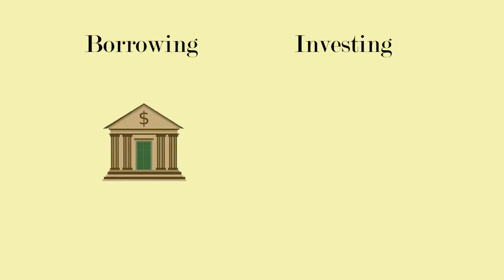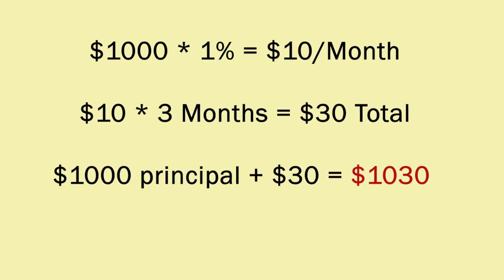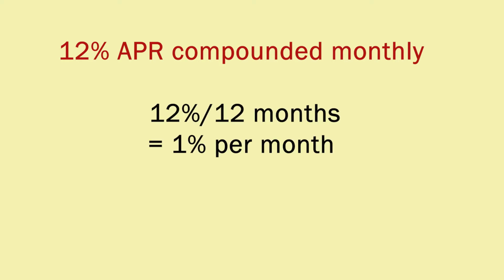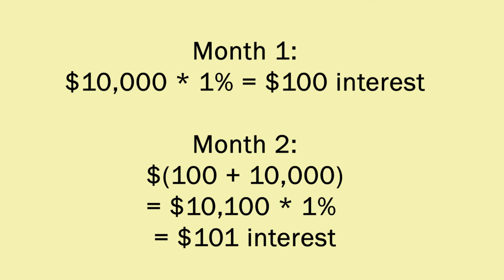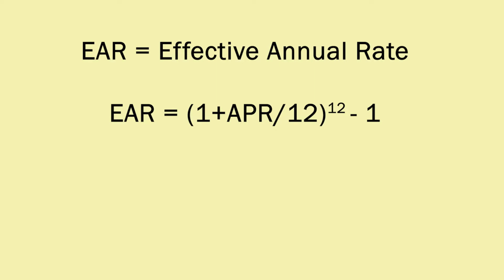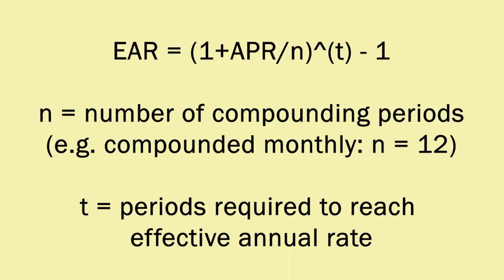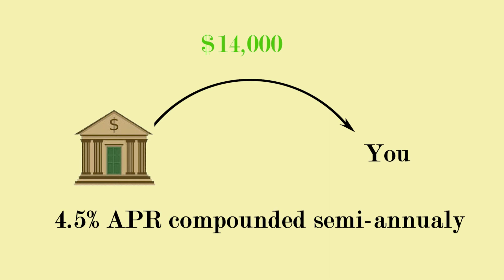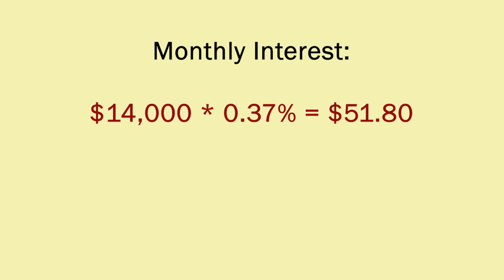Explaining APR vs. EAR | Annual Percentage Rate vs. Effective Annual Rate | Finance 101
My Favourite Books:
The 4 Hour Work Week - Tim Ferris
How to Win Friends and Influence People - Dale Carnigie
The 7 Habits of Highly Effective People - Stephen Covey

Updated Favourite Books 2024:
Mans Search for Meaning - Victor Frankl
The Millionaire Fastlane - M J DeMarco
When Breath Becomes Air - Paul Kalithani
Stormlight Archive - Brandon Sanderson